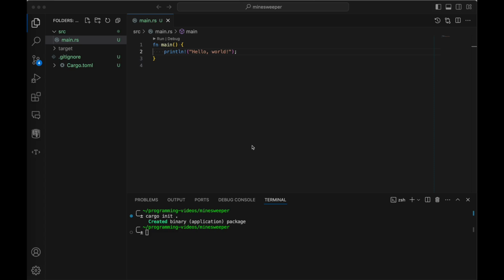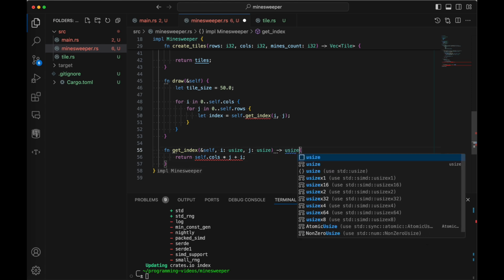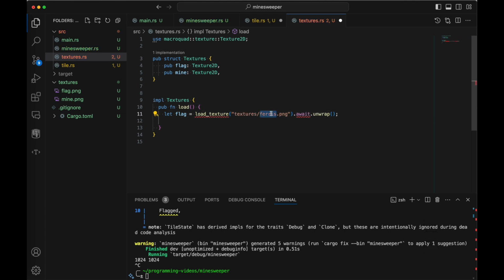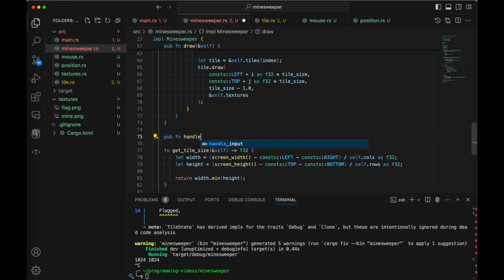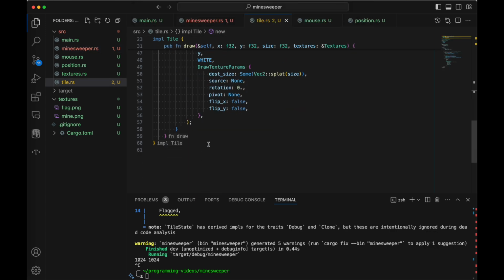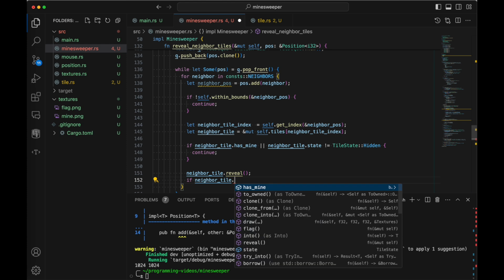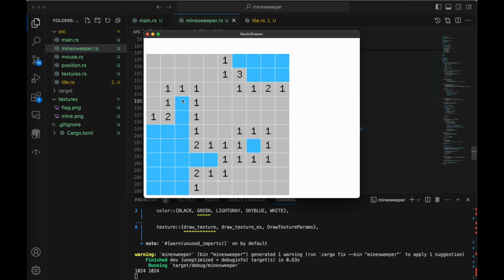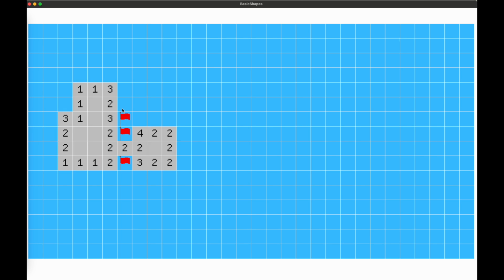Building a Minesweeper Game in Rust | Step-by-Step Walkthrough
In this video, we'll be taking you through a detailed walkthrough on how to build the classic Minesweeper game using the Rust programming language and the powerful Macroquad library for our game's UI.

1. *Setting Up Your Rust Environment* - We'll guide you through creating a new project in Rust.
2. *Introduction to Macroquad* - Learn the basics of the Macroquad library, perfect for game development.
3. *Game Logic* - Implement the core logic of Minesweeper, including board generation, mine placement, and cell states.
4. *User Interface Design* - Create a simple yet effective UI using Macroquad, including rendering cells, handling user input, and displaying game status.
5. *Gameplay Features* - Implement features like revealing cells, marking mines, and game-over conditions.

This is only the first iteration of the game, it has a few bugs, missing features and controls and needs some refactoring which will follow up in a different video.